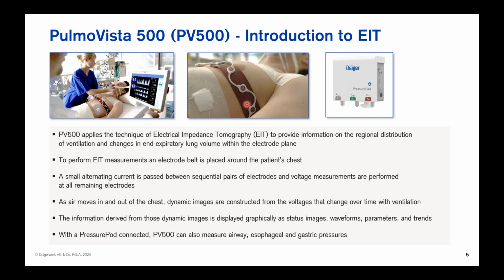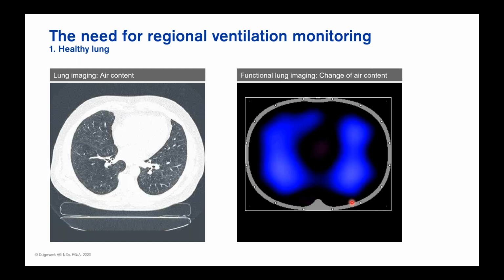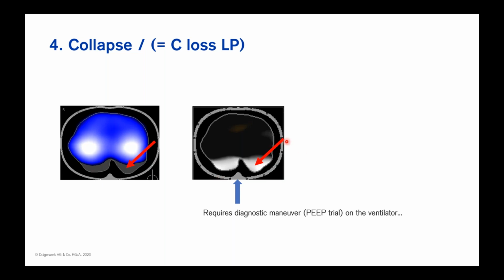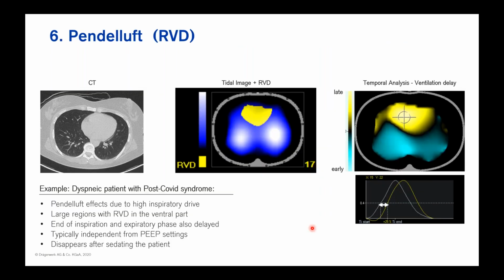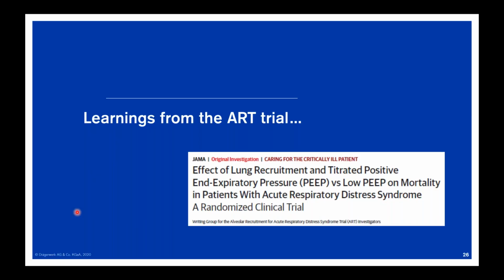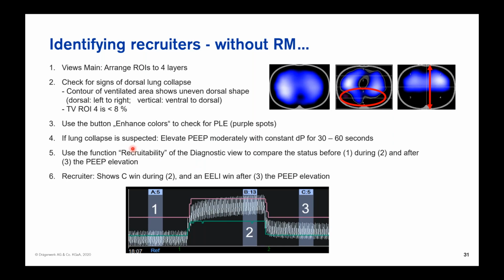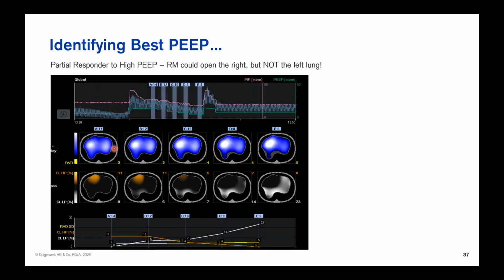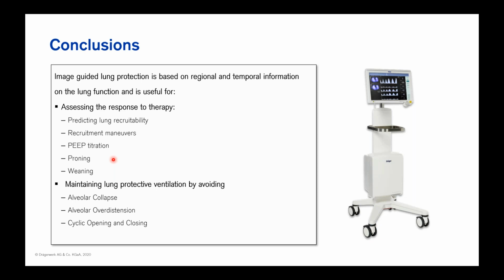EIT Symposium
This lecture provides an introduction into the challenges of assessing lung recruitability and finding best PEEP, describes the most commonly used EIT-based images and parameters, and how they may be used to support these clinical tasks. Clinical application examples are presented to illustrate the patient’s heterogenous responses to the same manoeuvre and to discuss why the individual responses are so different.